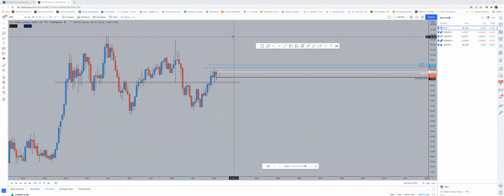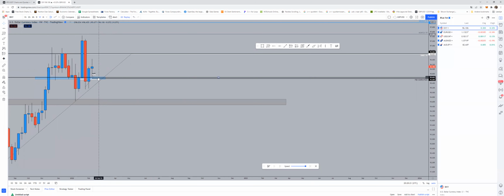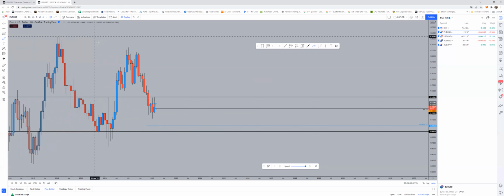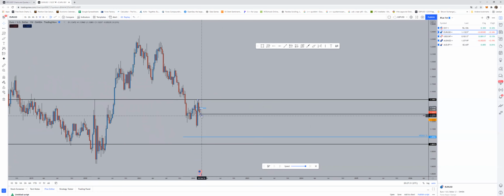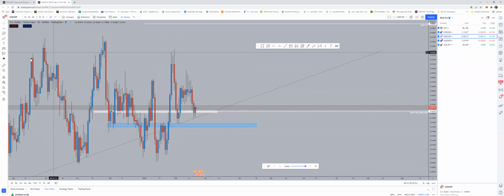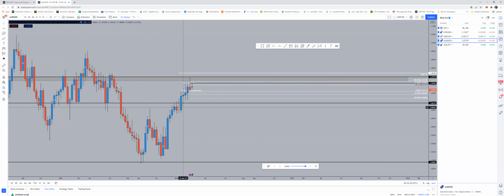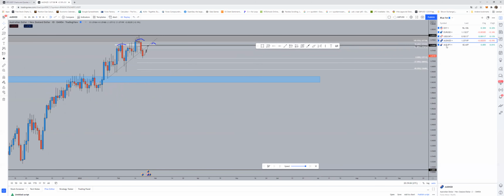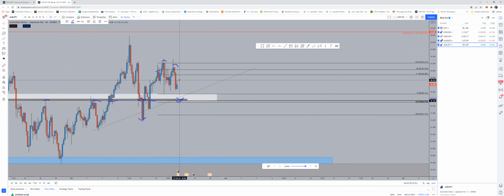Forex trading Sunday market breakdown (DXY, EURUSD, USDCHF, AUDNZD, AUDJPY) Week 8